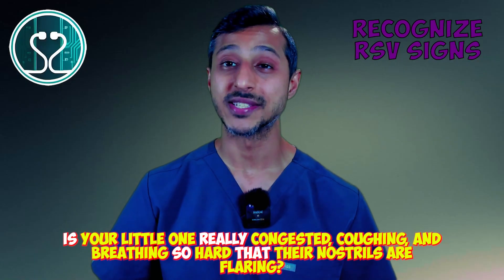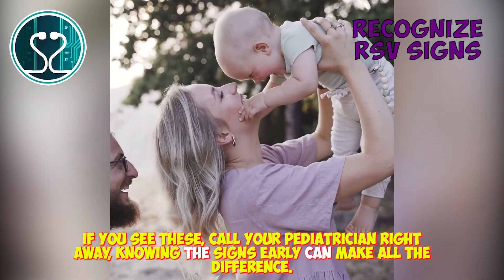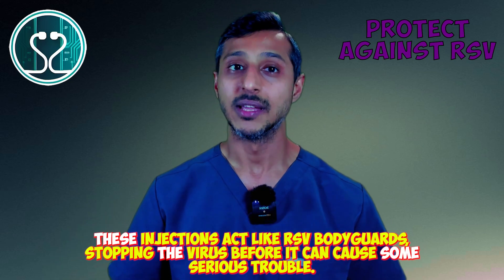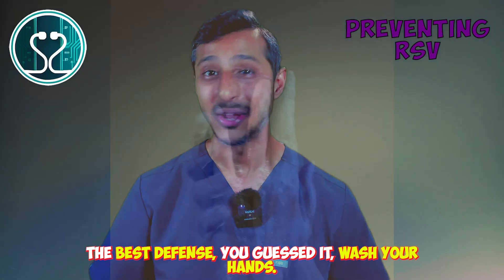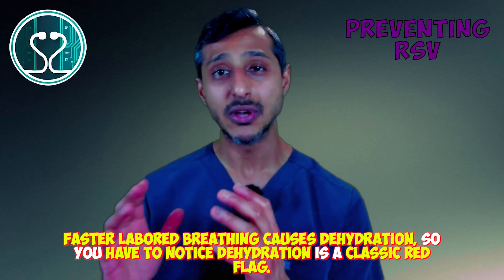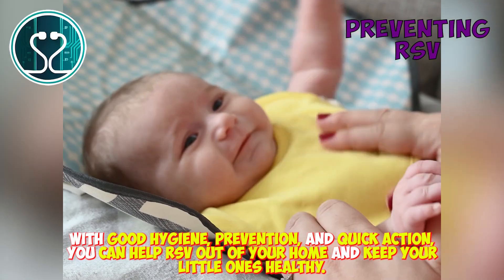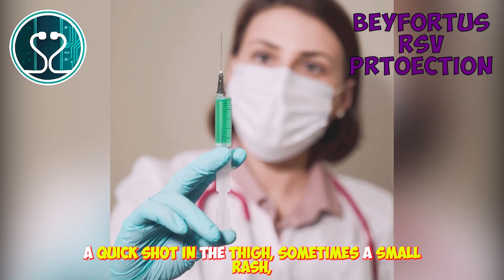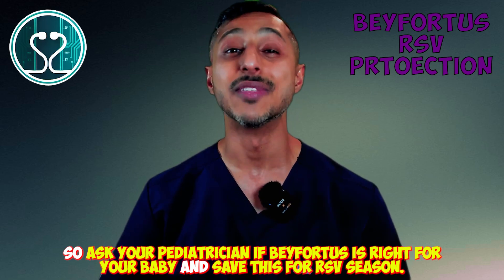How to Spot RSV in Babies Before It Gets Worse!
When a baby is congested, coughing, or breathing fast with flaring nostrils, it’s easy to miss how serious it can get. That kind of heavy breathing can be a sign of RSV, or respiratory syncytial virus, one of the most common reasons infants end up in the hospital during cold and flu season.

RSV symptoms often start mild with a stuffy nose and light cough, but they can quickly turn into labored breathing, wheezing, or retractions around the ribs. Babies born prematurely or those with heart or lung conditions are at higher risk for complications.

Treatment for RSV virus usually focuses on comfort and support at home — saline drops, suctioning, and humidified air to clear congestion. In tougher cases, a nebulizer or medications like albuterol or steroids may be needed to help breathing. For high-risk infants, monoclonal antibody protection such as Beyfortus can lower the risk of severe illness through the entire RSV season.

Watching for warning signs like fast or shallow breathing, poor feeding, or fewer wet diapers is key. If your baby’s breathing worsens or they seem unusually sleepy, it’s time to call your doctor. Clean hands, keeping sick visitors away, and avoiding shared toys during RSV season go a long way in prevention.

Infant health starts with early awareness, smart hygiene, and knowing when to seek care before symptoms become dangerous.

00:00 Recognizing RSV Signs
01:01 Protect Against RSV
02:40 Preventing RSV
04:45 Beyfortus RSV Protection